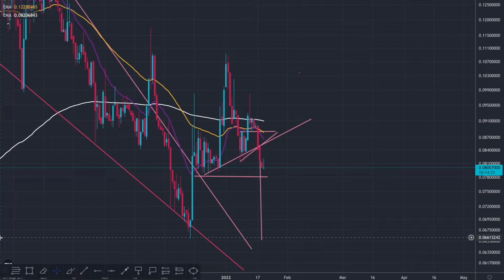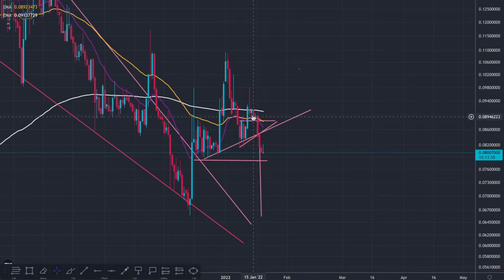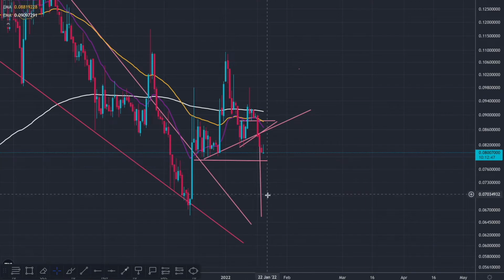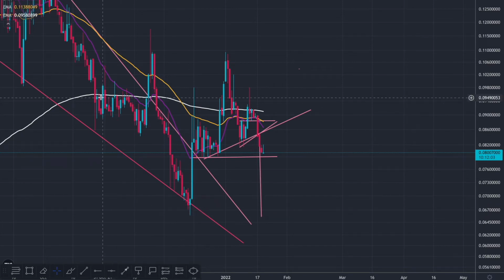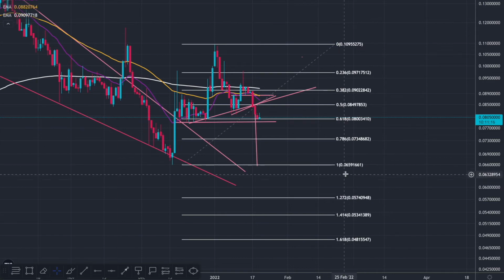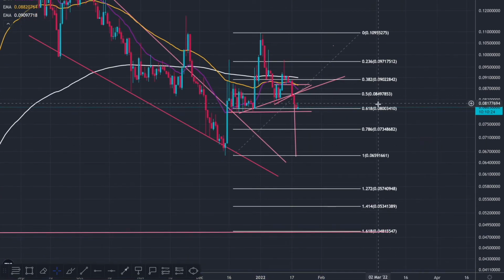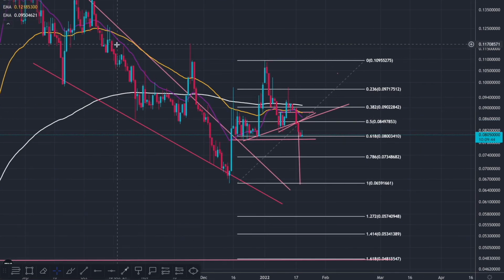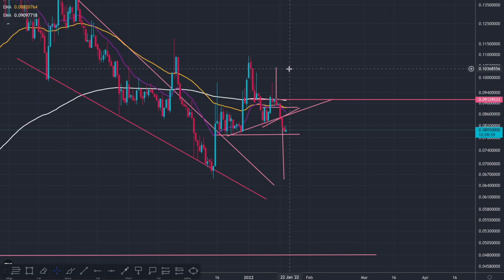XDC MUST HOLD 0.618 OR WILL HEAD TO THE 1 FIB LEVEL!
I HOPE YOU ENJOYED TODAYS UPDATE LET ME KNOW WHAT YOU THINK!